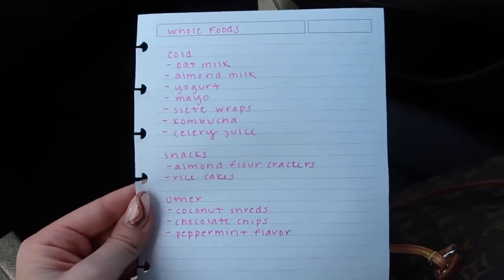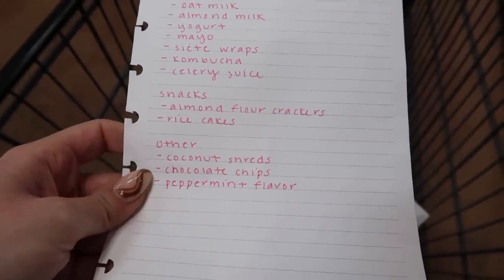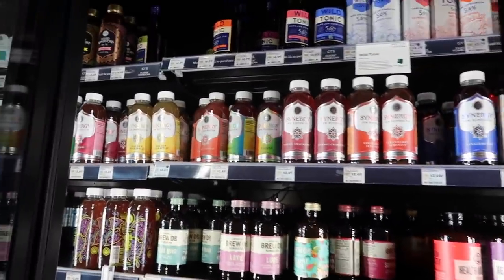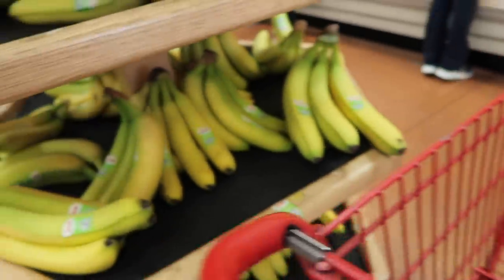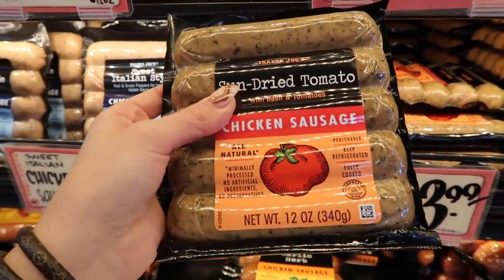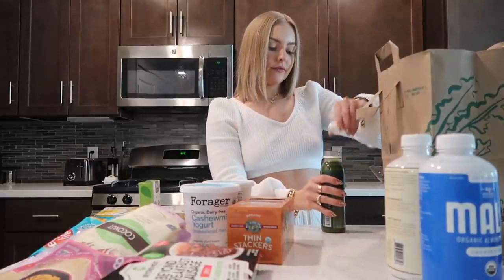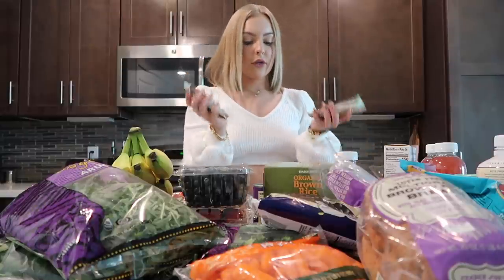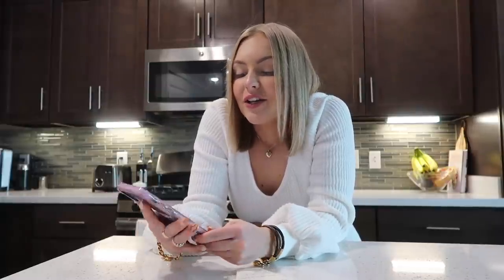GROCERY SHOP WITH ME (WHOLE FOODS AND TRADER JOES HAUL)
Hi loves! In today's video I am bringing you grocery shopping at Whole Foods and Trader Joes.

White sneakers